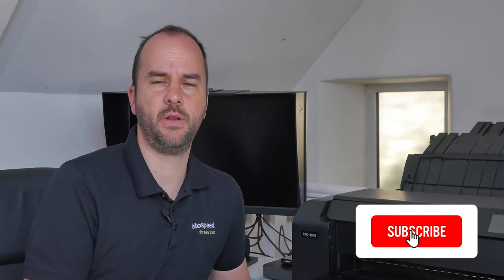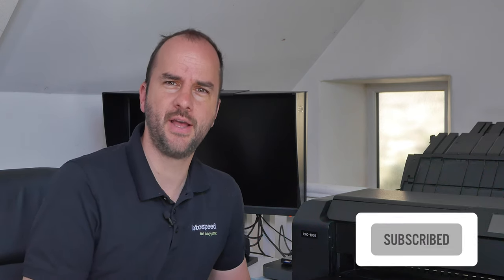Fine Art Printing Workflow - Fotospeed | Paper for Fine Art & Photography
In this weeks Tim will take you through his process in printing one of his photographs.

Don't forget to enter our FSMONTHLY competition on Facebook, Twitter and Instagram. By using the hashtag

Chapters:
0.00 Introduction
0.47 Which Image have I picked?
2.32 Picking the paper
4.00 Lets talk about papers
6.30 So its Platinum Baryta
7.00 Shadow detail tests
10.10 The radial mask
12.08 The Final print
12.50 Looking at the Final Print
13.45 Thank you